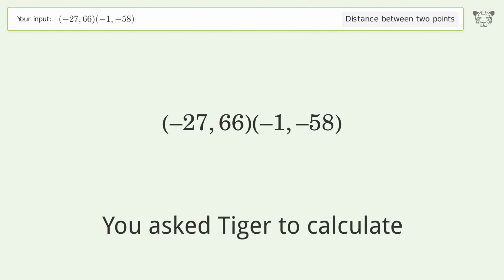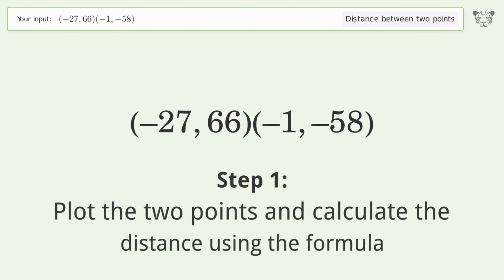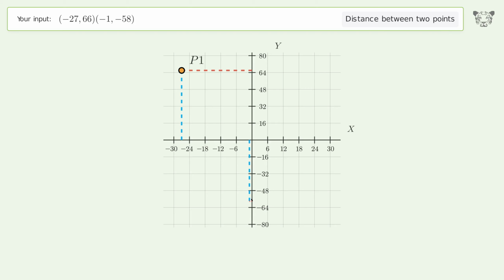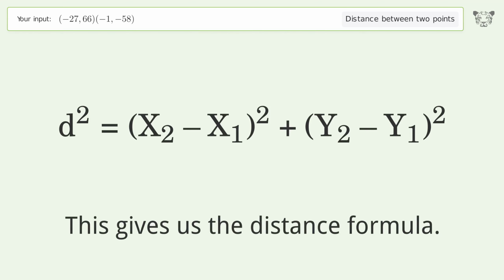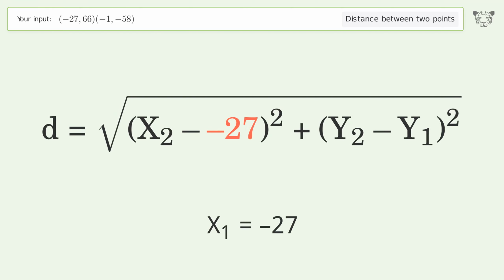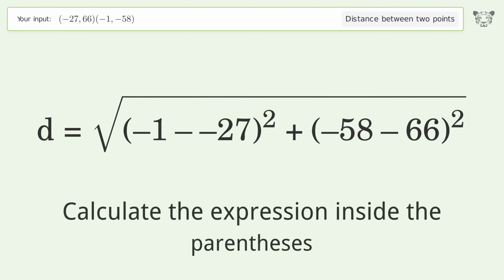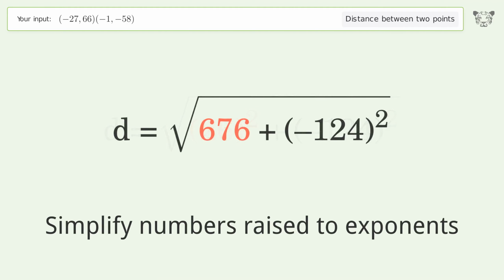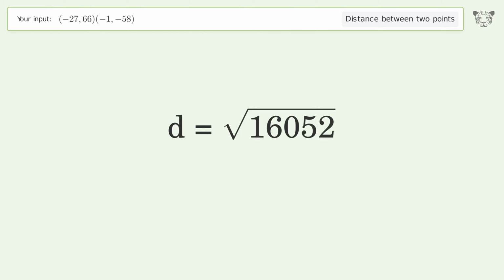Find the distance between two points p1 (-27,66) and p2 (-1,-58): Step-by-Step Video Solution